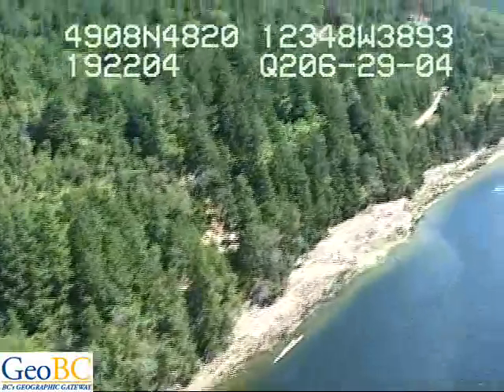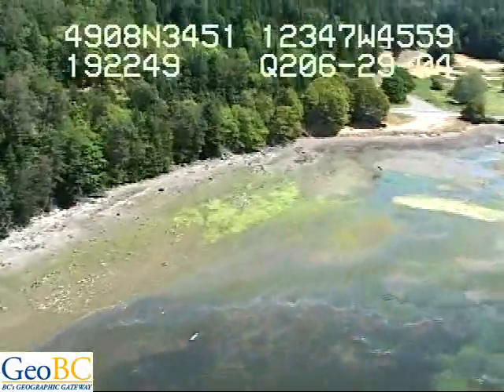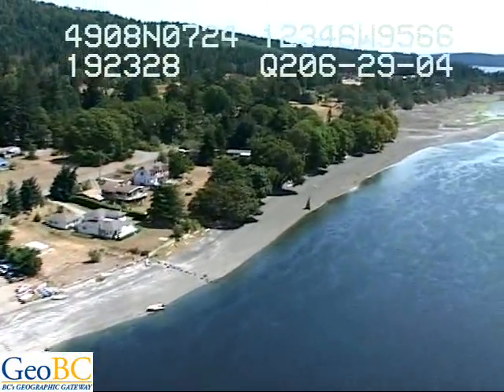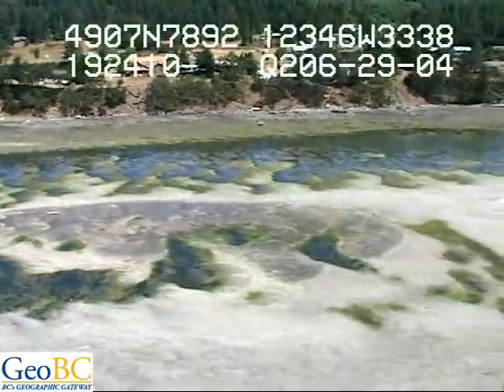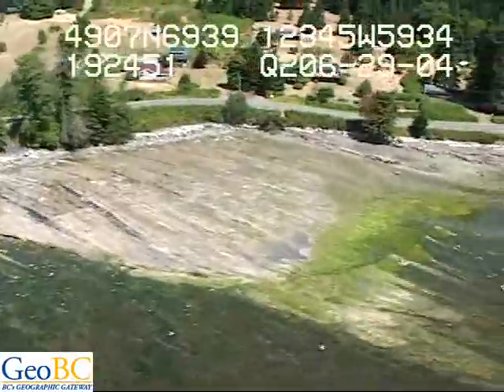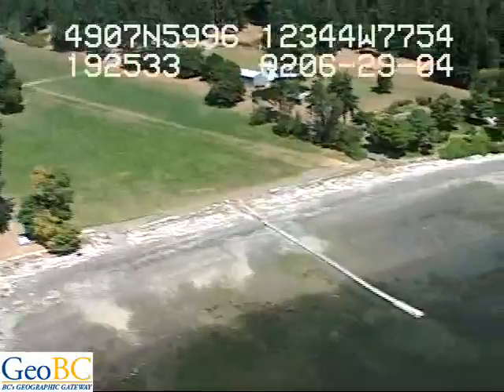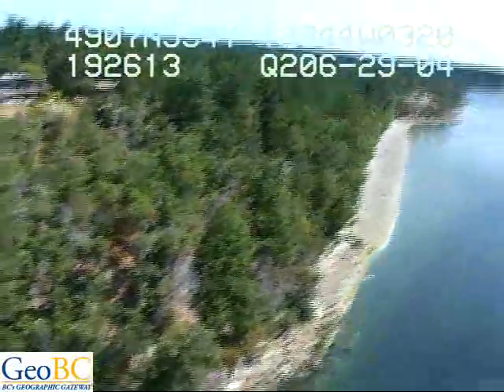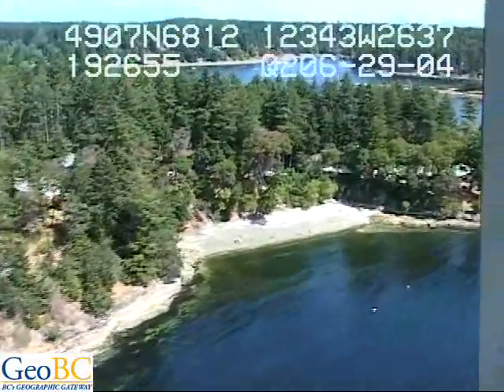Gabriola Island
Southern Gulf Islands DVD 05 Segment 03 Northumberland Channel Percy Anchorage